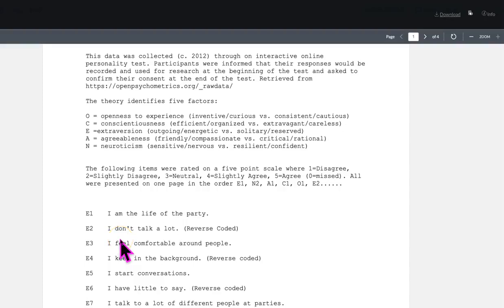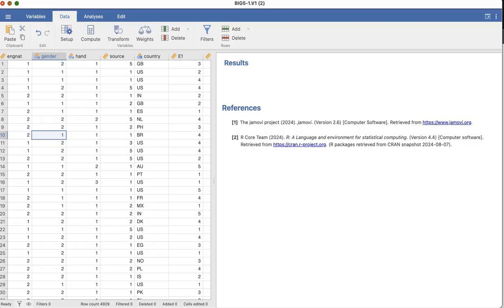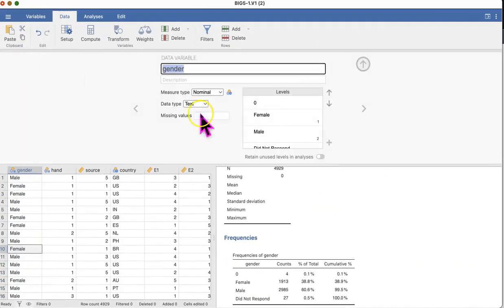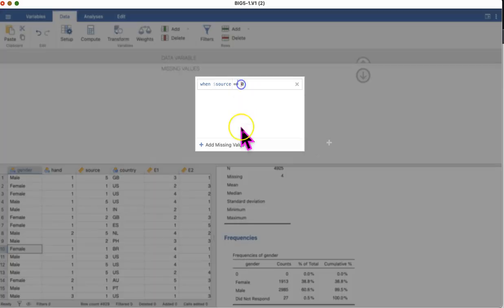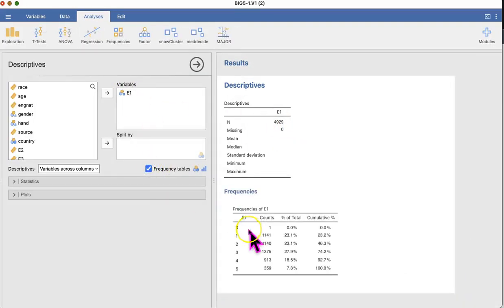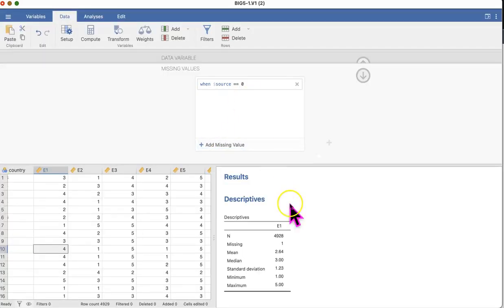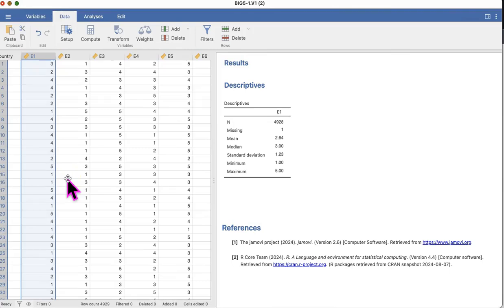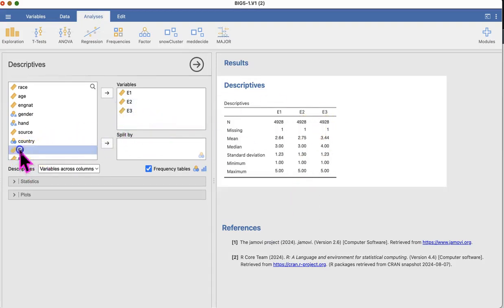Missing data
Missing data in jamovi